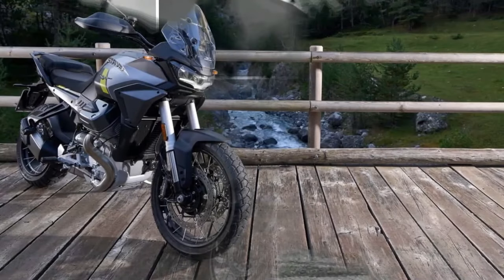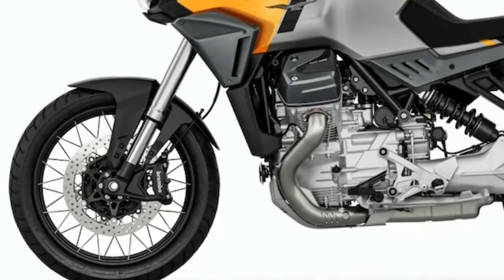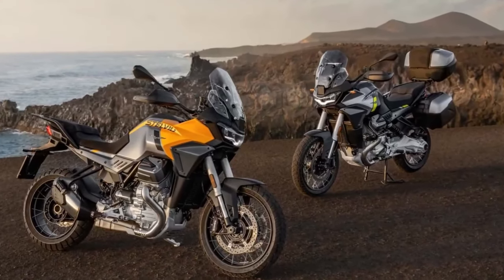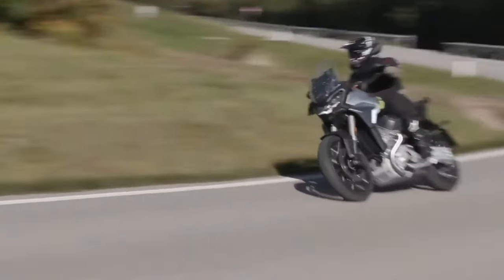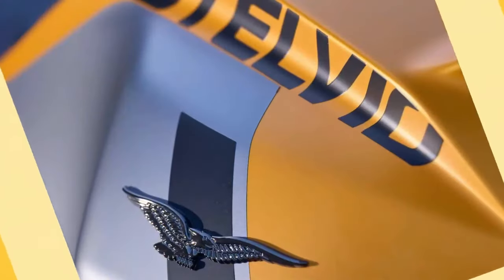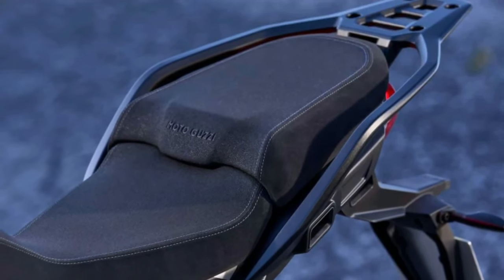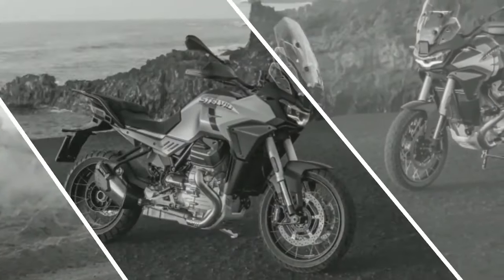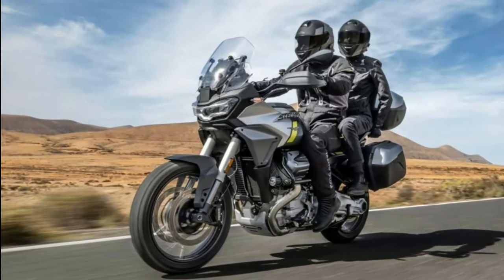ALL NEW 2024 MOTO GUZZI V100 STELVIO Review